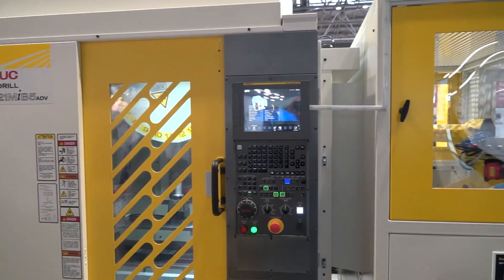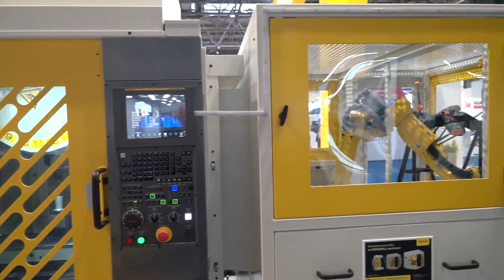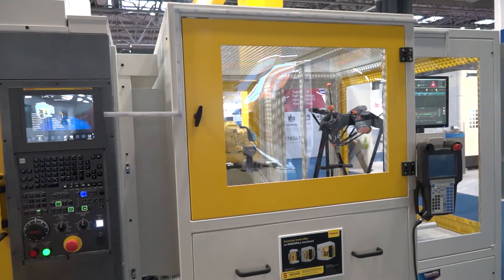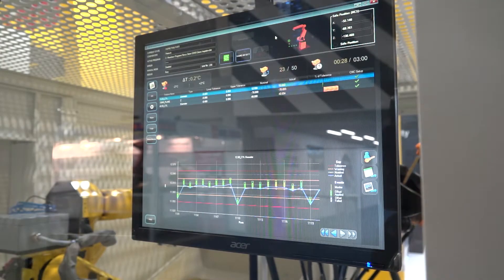FANUC ROBODRILL with Renishaw Equator delivers unmanned reliable machining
Gio talks to Andy Armstrong at MACH 2018 about the integration of a Renishaw Equator unit onto a FANUC ROBODRILL. A solution that provides unmanned, reliable manufacture.